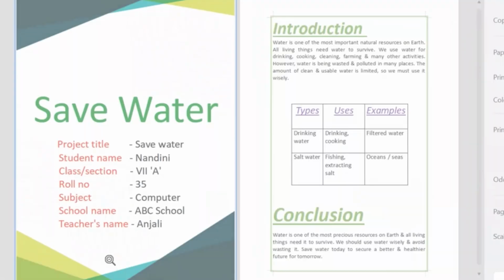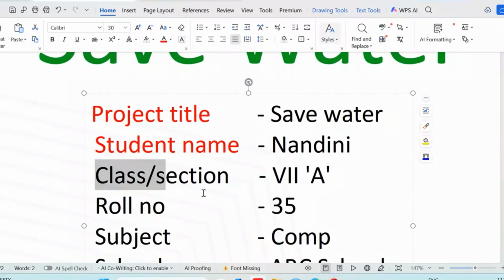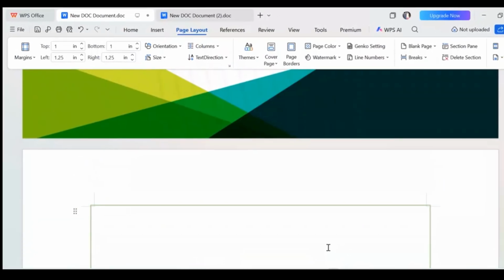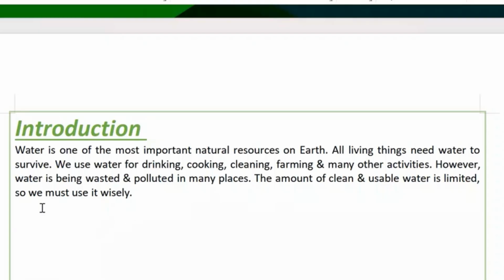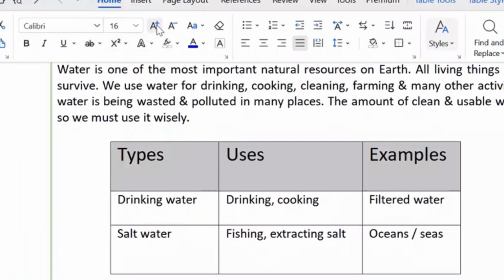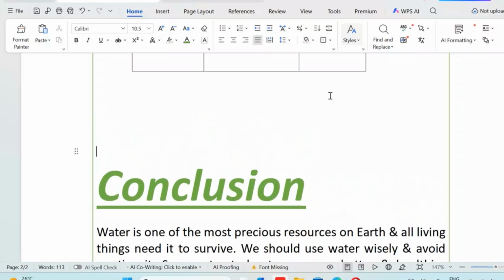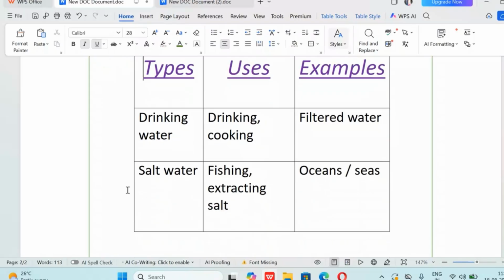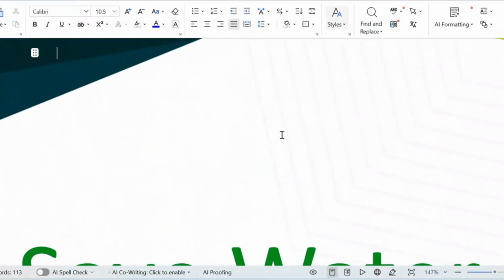How to make school project in MS Word in 10 mins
How to Make a School Project in MS Word | Easy Method in 10 Minutes 📚💻

Learn how to create a simple and attractive school project in MS Word in just 10 minutes! In this easy step-by-step tutorial, you’ll learn how to add a title, format text, insert pictures, use borders, and make your project look neat and presentable.

Perfect for school students, beginners, and teachers who want to create projects quickly using Microsoft Word. 😊